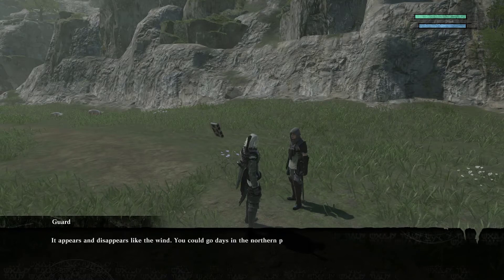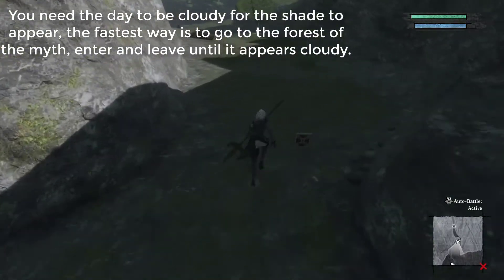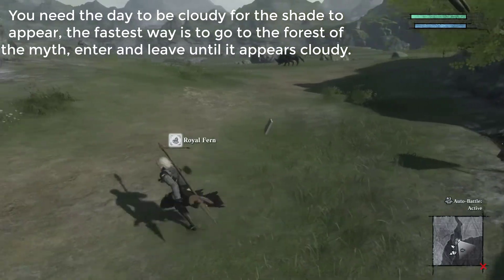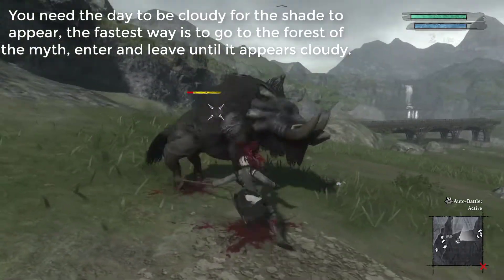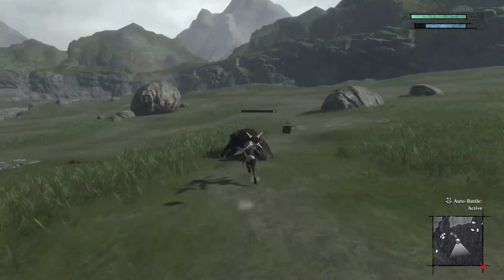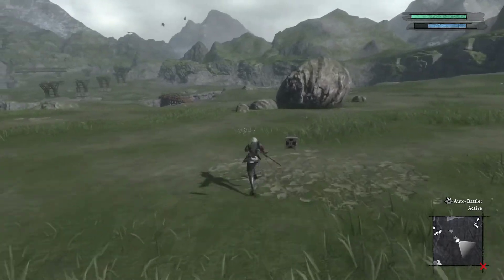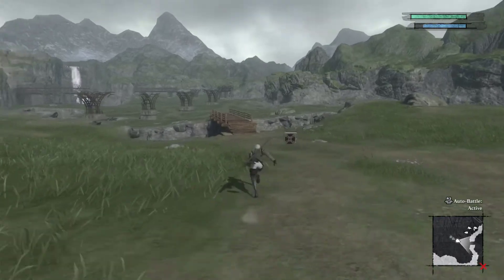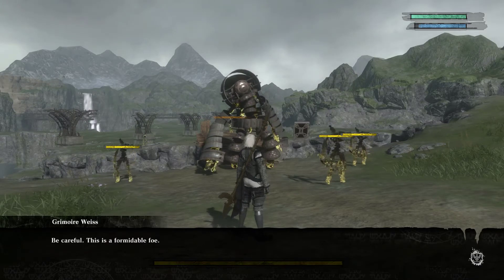NieR Replicant: Quest - A bridge in peril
NieR Replicant ver.1.22474487139 is an updated version of NieR Replicant that released for older consoles. Discover the one-of-a-kind prequel to the critically-acclaimed masterpiece NieR:Automata. Now with a modern upgrade, experience masterfully revived visuals, a fascinating storyline and more!